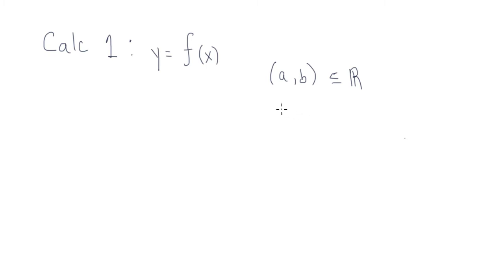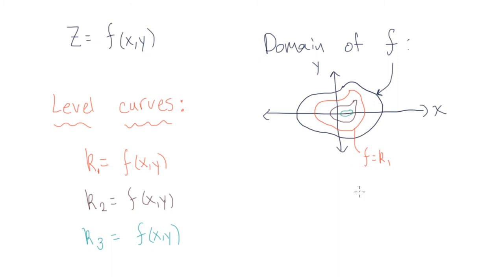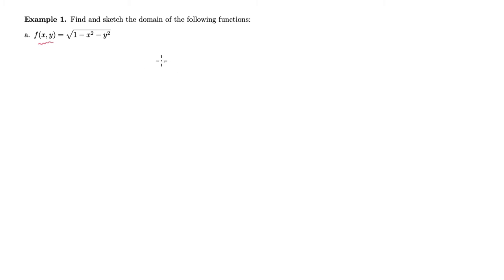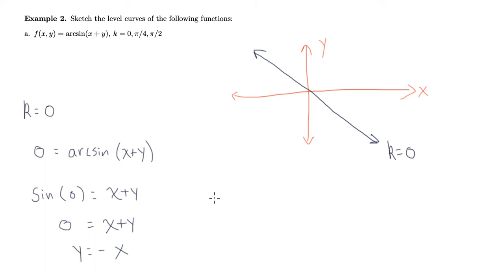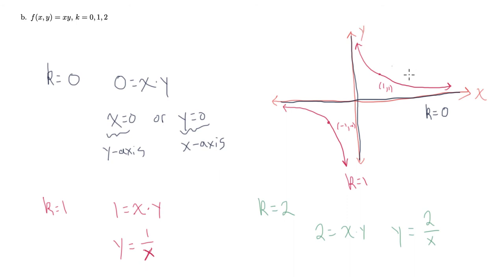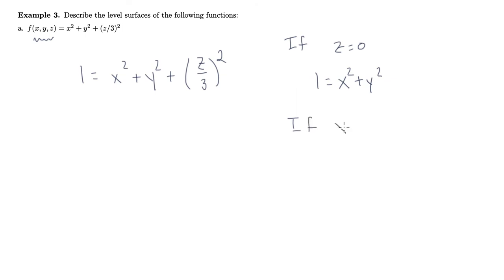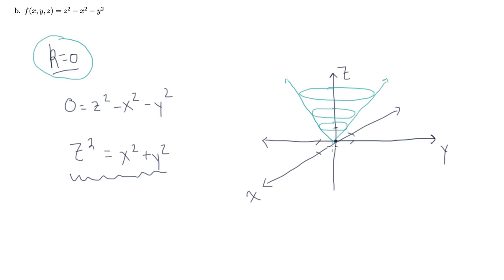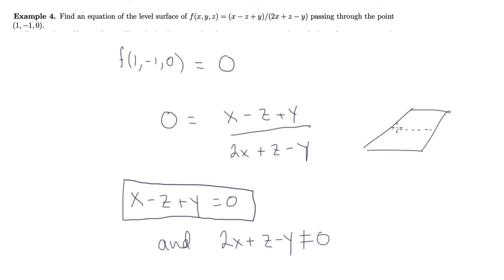Level Curves and Surfaces